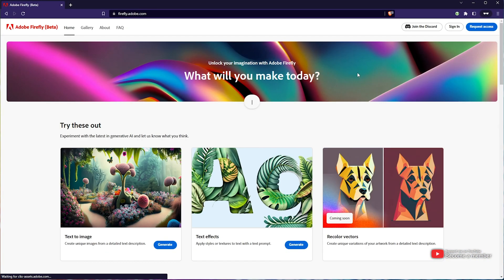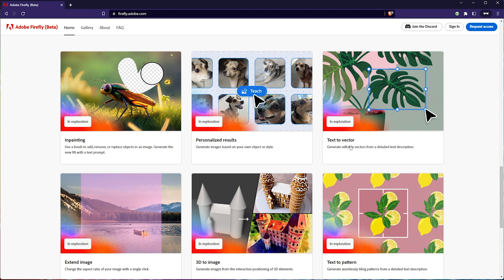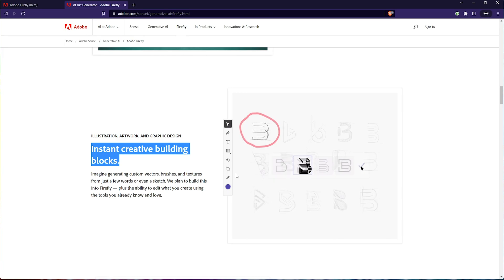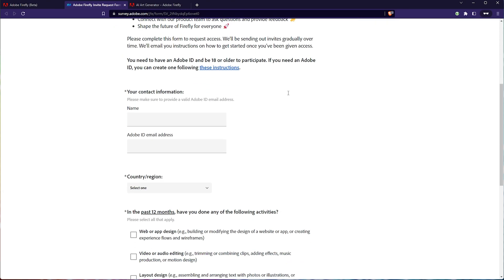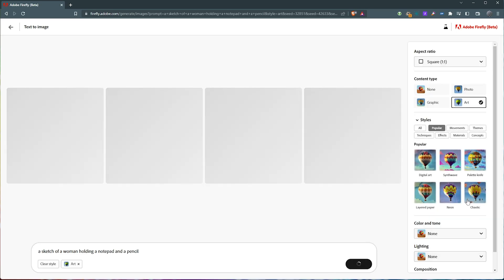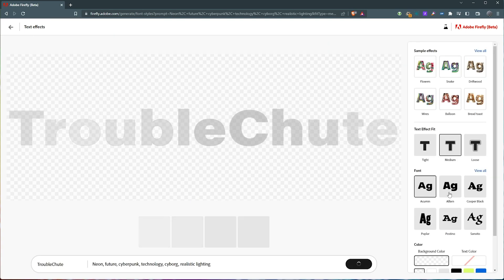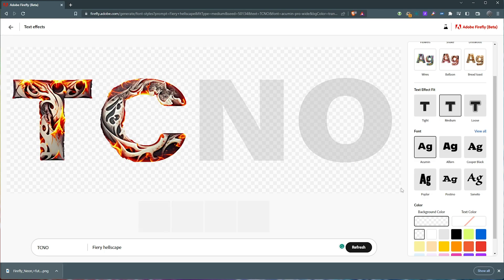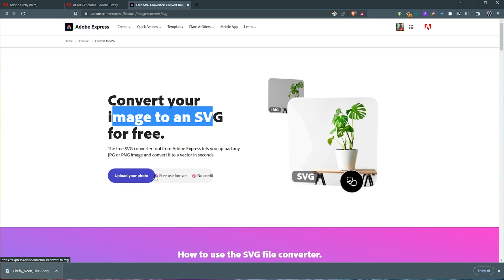Adobe Firefly: Crash Course | Sign-up (Free), Alternatives & Should you care? | Complete Guide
Adobe Firefly is Adobe's new AI tool. You can sign up for the beta, and this video shows you how. This video also shows you the tools available in the beta currently, how to use them and some of the drawbacks.

I do mention you can do a lot of this with Stable Diffusion and maybe a few extensions here and there, and that there would be a video here. Should all go to plan, a video should be up tomorrow (and linked here).

Timestamps:
0:00 - Explanation
0:20 - What Adobe Firefly AI offers
1:04 - What's coming to Adobe Firefly in the future
2:02 - Sketch to Vector is missing! (Video edits and more)
2:45 - Should you sign up? YES!
3:17 - Sign up for Adobe Firefly (free)
4:01 - Using Adobe Firefly
4:12 - Text to Image with Adobe Firefly
4:58 - Generate fancy text with Adobe Firefly
6:55 - Recap
7:18 - Creating SVG/Vector Art in Stable Diffusion?
7:25 - Converting image to SVG (Adobe Image to SVG)